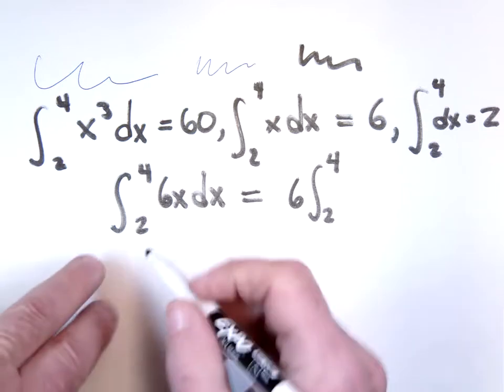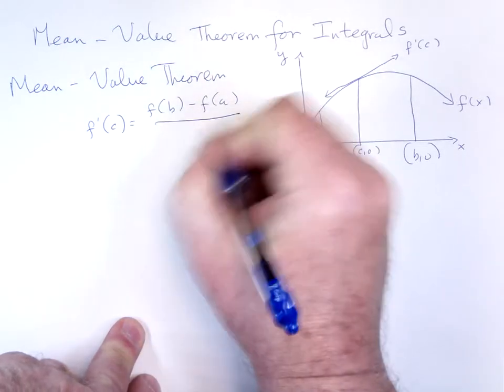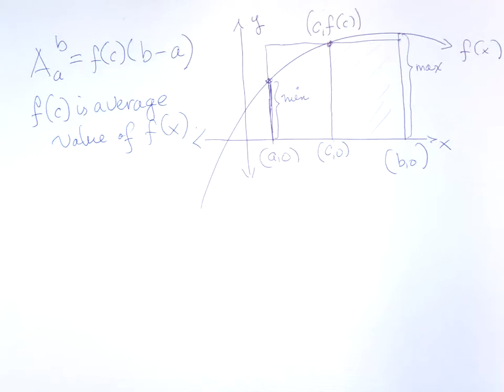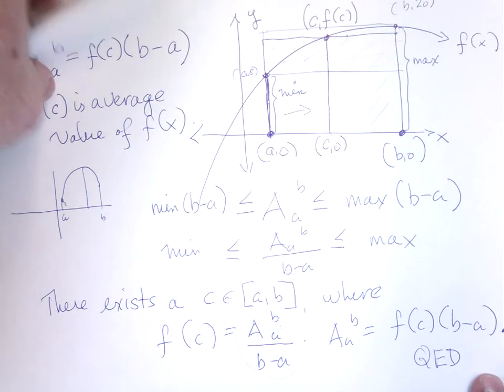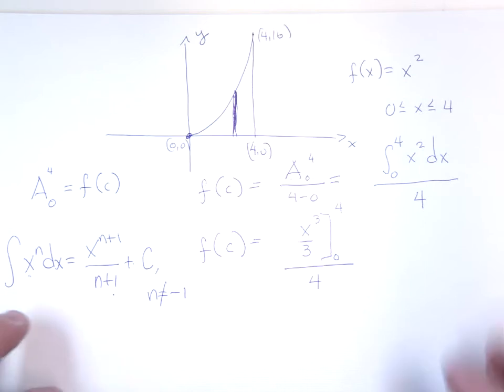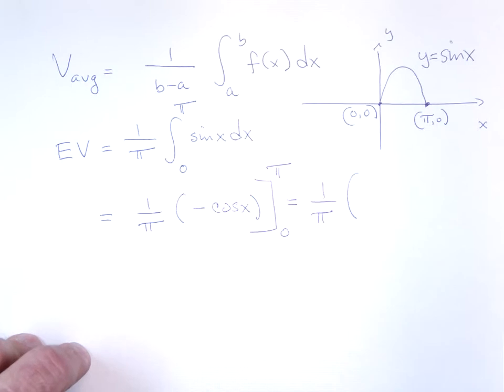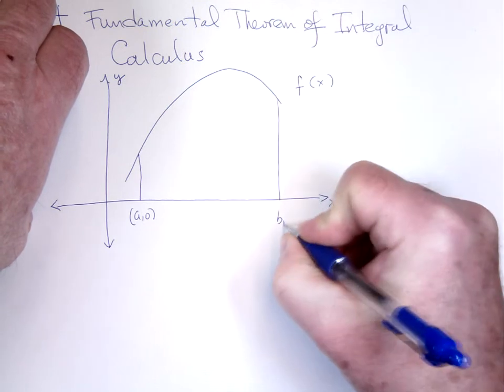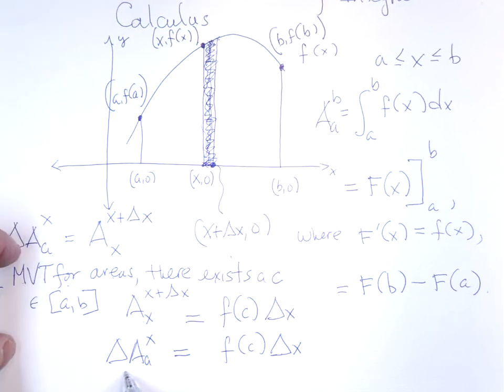Calculus 2 Integrals/Derivatives Part 1